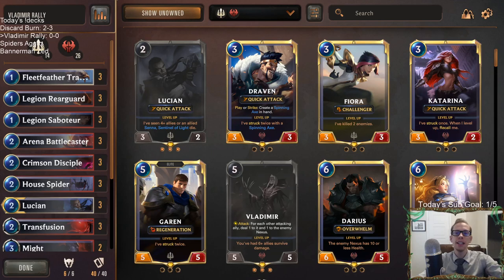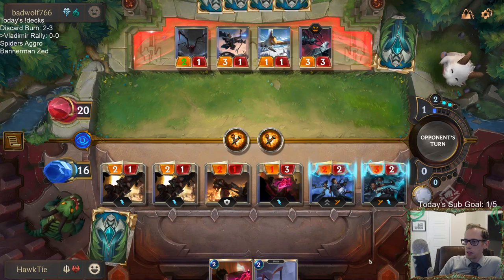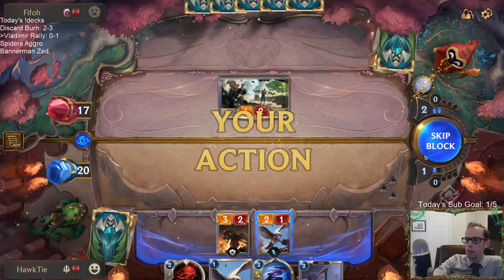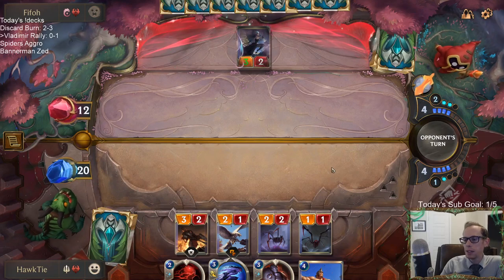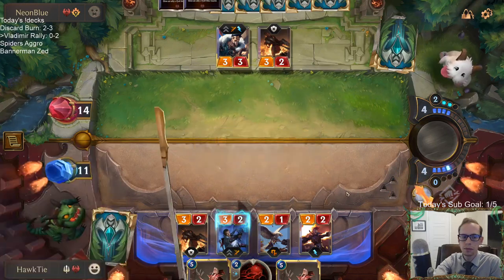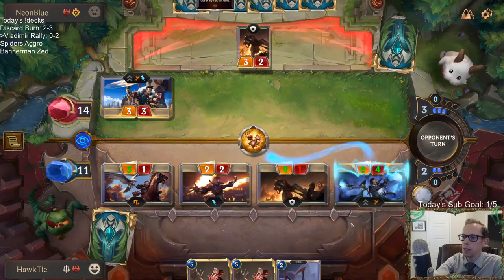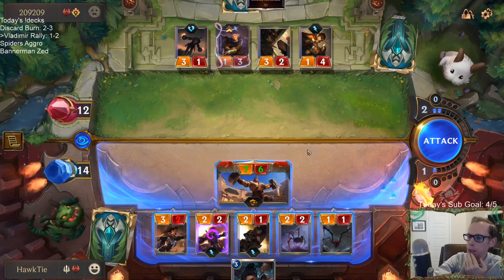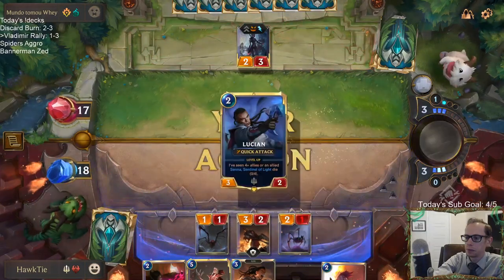Vladimir Rally: Blocking and burst don't mix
Legends of Runeterra Ranked deck - Vladimir Rally
Code - CEBAIAIACYOSMNQIAEBQMBYJBQPCQLZXAIAQCAYTAEAQAFIA
Champions - Lucian, Vladimir
Regions - Noxus, Demacia